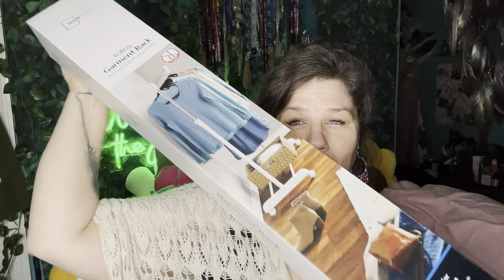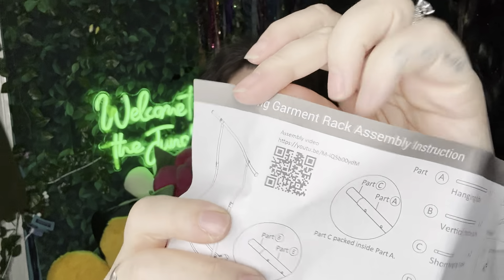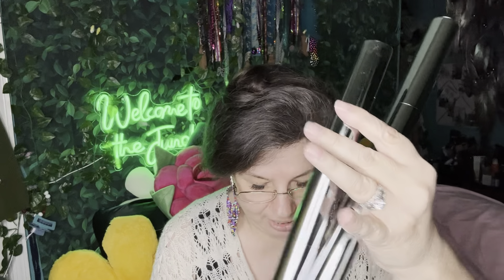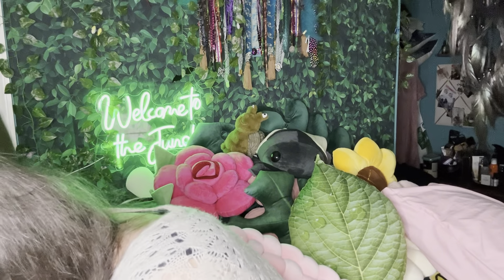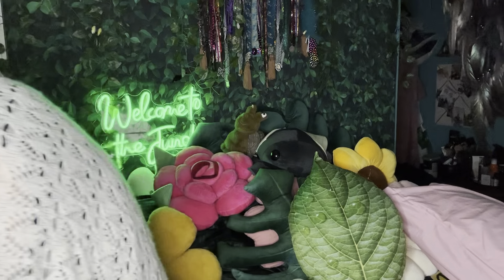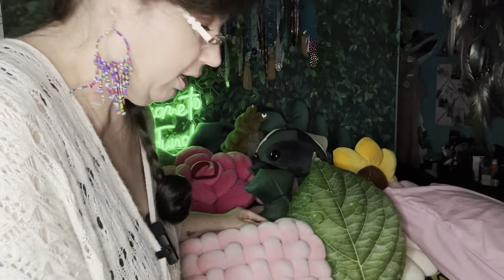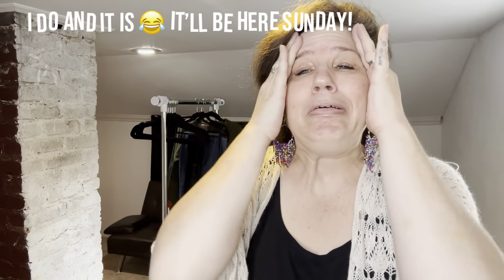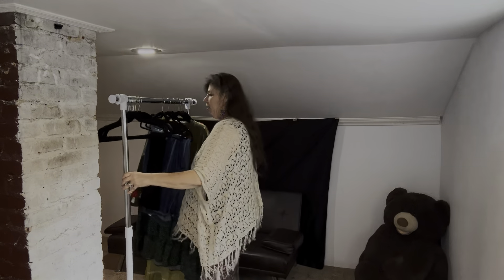Come Put Together a Clothing Rack w/ Me!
Well Hello! Happy Friday!! I wanted to get this rack out together for all the clothing that’s been coming in so I can do try ons easier after unboxing! So come hang out with me while I get this clothing rack put together!

🚨ORDER LINK:

Mainstays Adjustable Rolling Garment Rack Metal Chrome, White

It really helps my channel out and I have a goal to reach 1000 by the end of the year! Wouldn’t that be an amazing Christmas gift! 🎄

🌸 Other ways you can support me, just go to my Linktree to explore my attic of goodies 😆